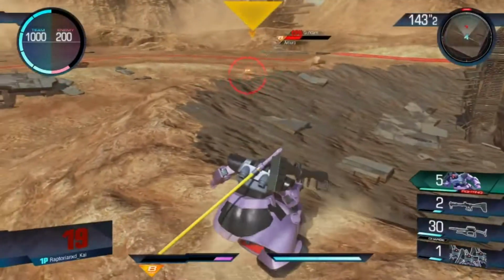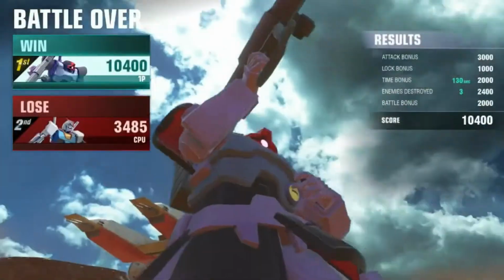Gundam Versus: Suit Breakdown (Dom)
Mash! Ortega! Launch the Jet Stream Attack!